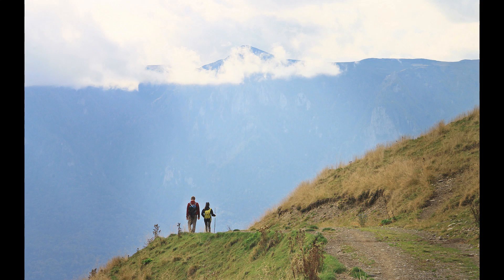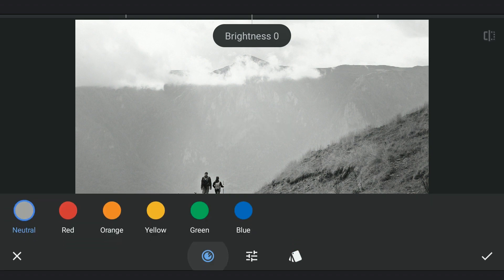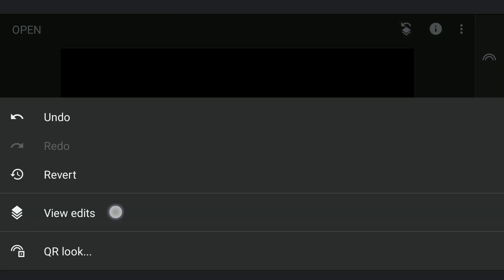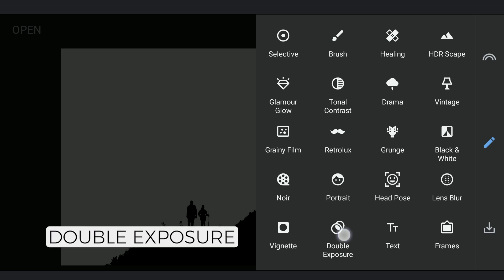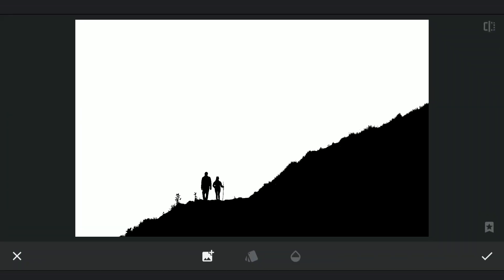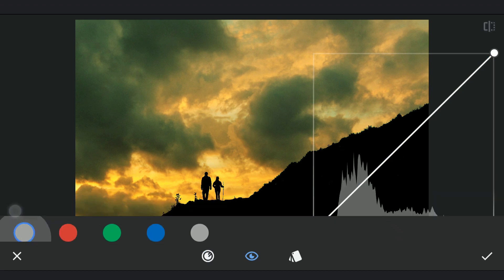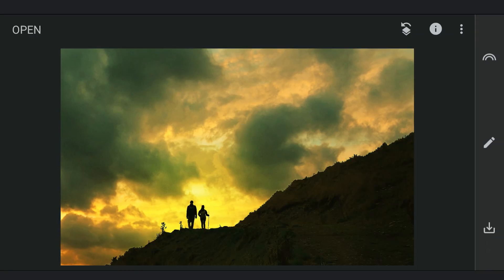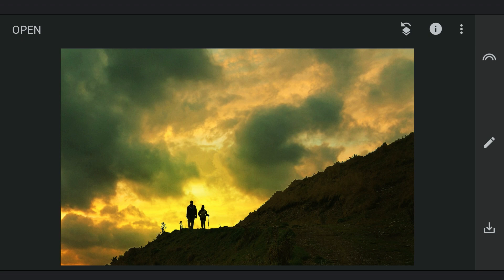Change Backgrounds in Snapseed | SNAPSEED TUTORIAL | Android | iOS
In this Snapseed tutorial, I use Curves to create a seamless transition without minute masking work between the foreground and the background to replace the sky. The other tools used were Double Exposure mode and Selective filters.

**Subtitles available in English, Spanish, Portuguese, French, Russian, Chinese, Indonesian, Vietnamese, Thai, Bangla, Arabic and Hindi**

Below linked videos could come in handy